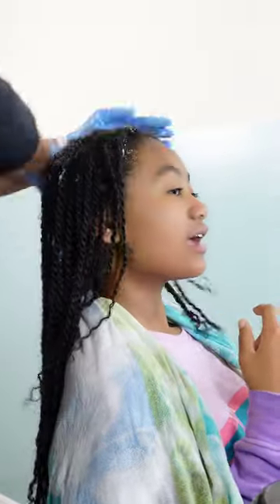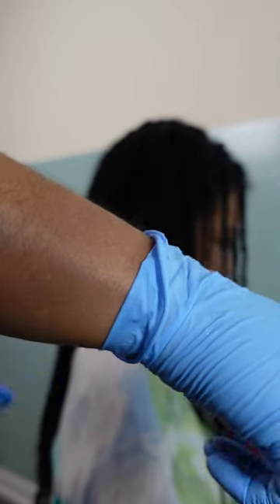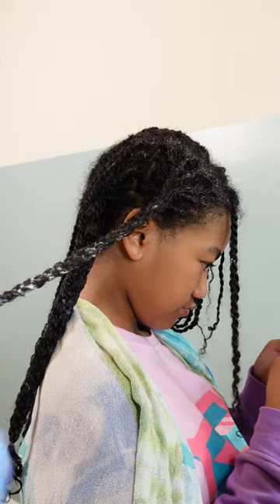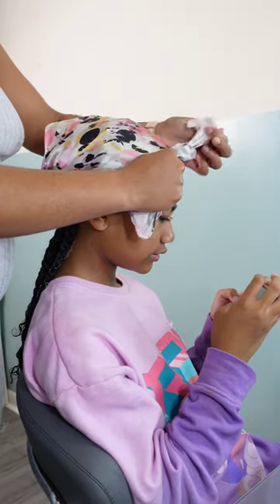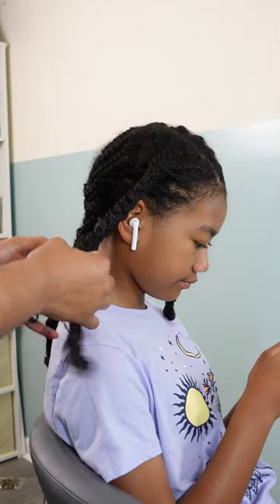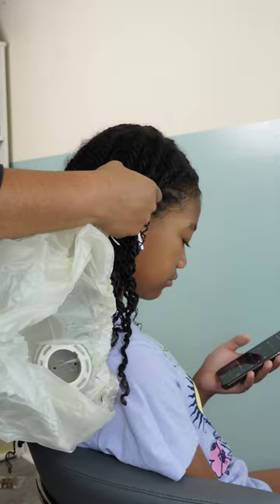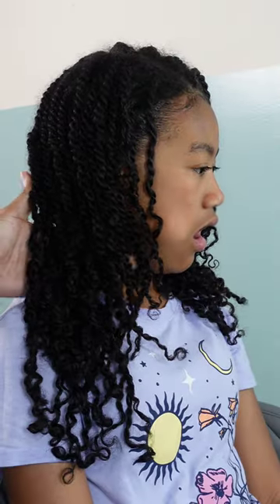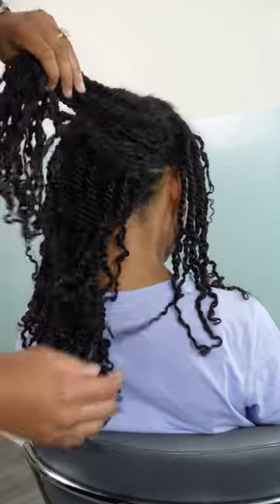THE END OF AN ERA |6 week old Mini Twists refresh |PONPON SISTERS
for our favorite hair care products and accessories.
🎁Or search for my code【fav24242】 on Temu to save $100!
🧐Get secret deals (Basically for FREE) when you search 【Flashdeal1】on Temu